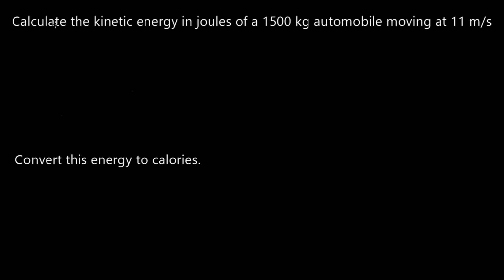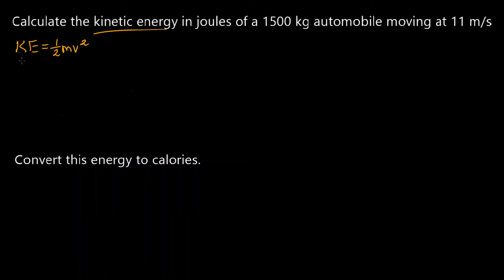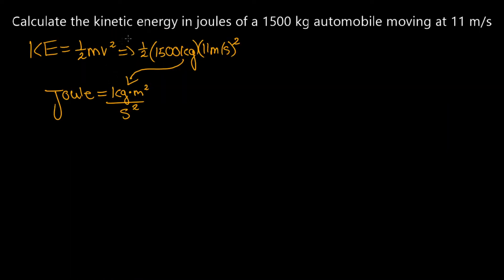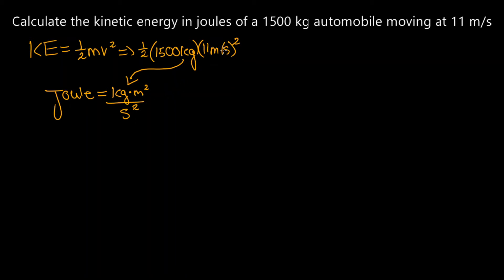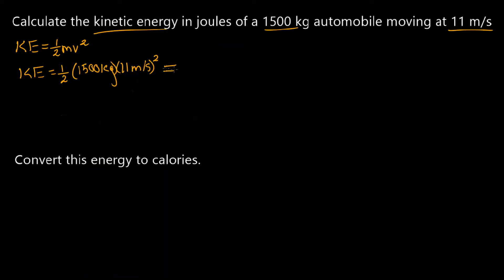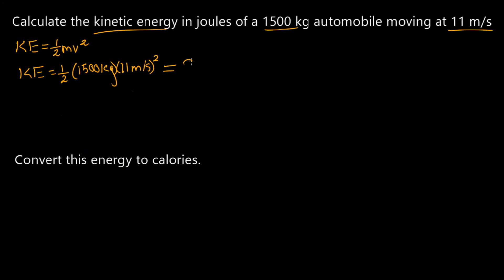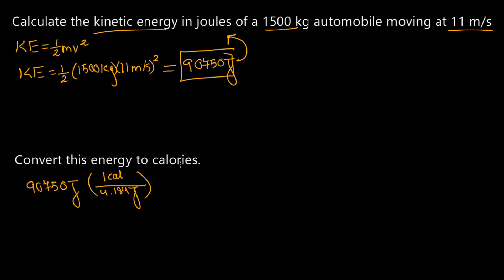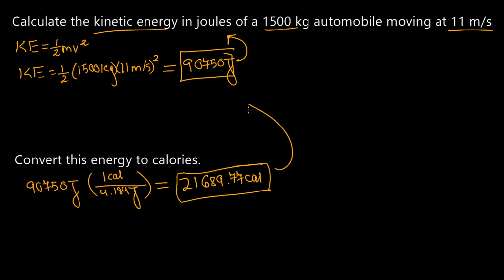Calculate the kinetic energy in joules of a 1500 kg automobile moving at 11 m/s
Hey guys, I hope you learned about how to Calculate the kinetic energy in joules of a 1500 kg automobile moving at 11 m/s, as well how to convert this energy to calories. If you have any questions, make sure to mention them in the comment section below. Good luck!